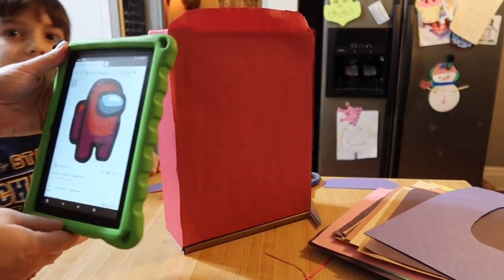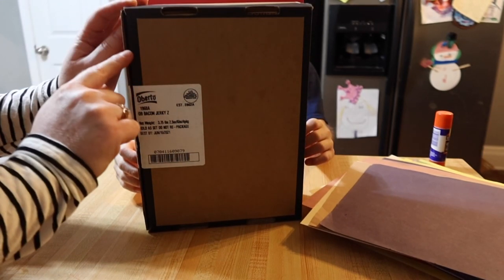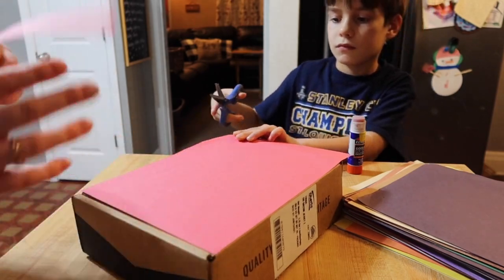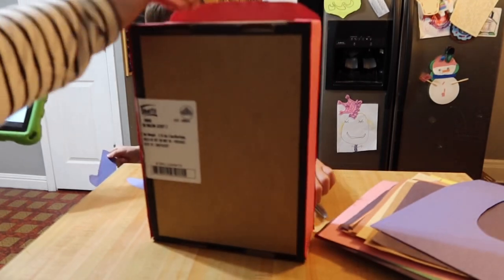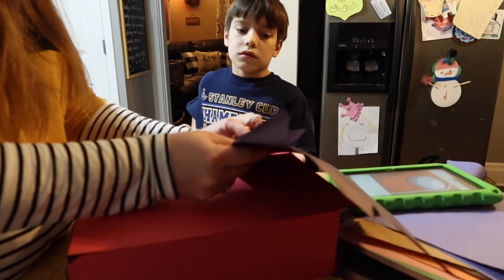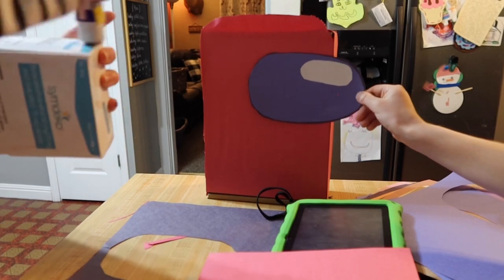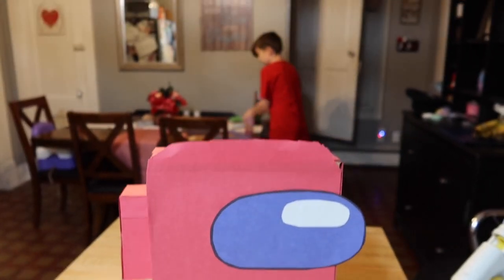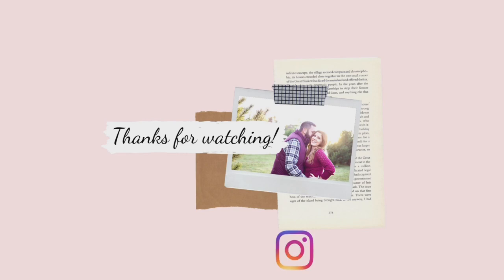AMONG US VALENTINE’S DAY BOX *easy + inexpensive* || Valentine’s Day Box Ideas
We make Valentine’s Day boxes using just a box, construction paper, glue and scissors every year around here, and the possibilities are endless! Ben was so excited to make a Valentine’s Day box this year from one of his new favorite things—Among Us! He chose to make the red Among Us character for his Valentine’s Day box this year, and we worked together to make it happen! 💕👩🏻‍🦰👦🏻

💕 Laura